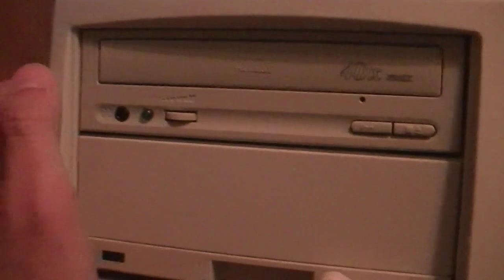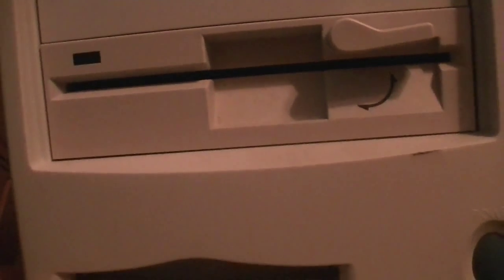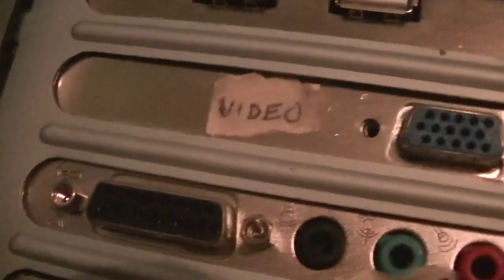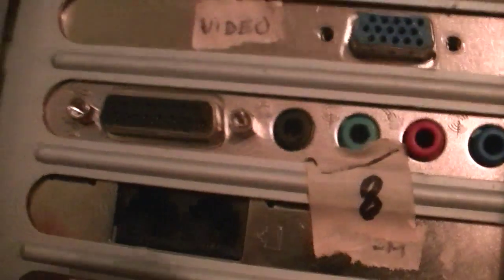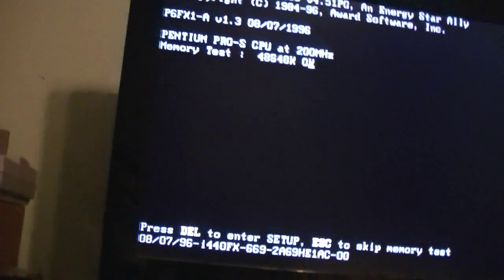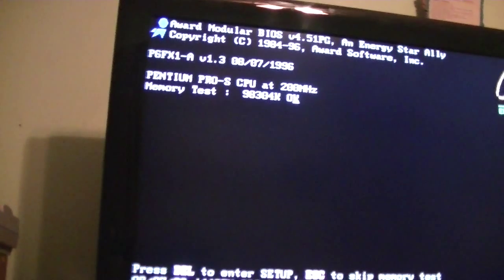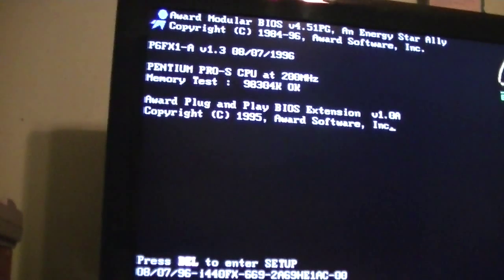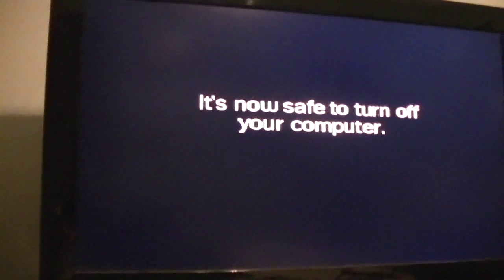First Computer for Today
An old mid '90s custom-built.